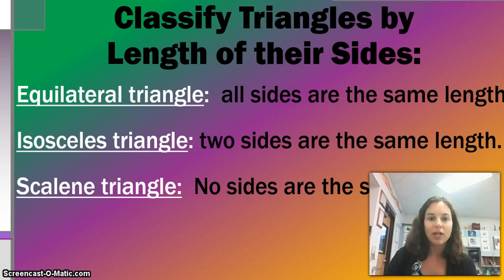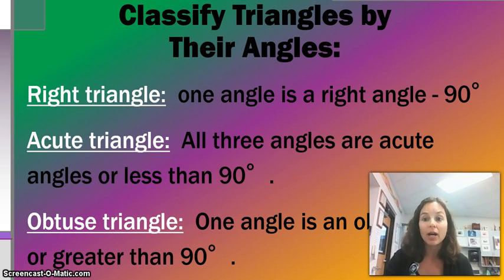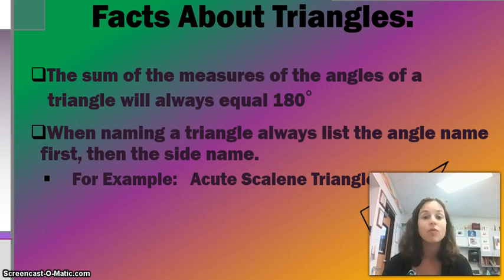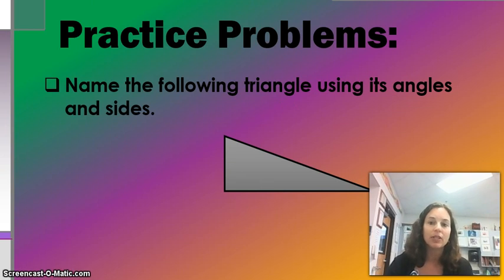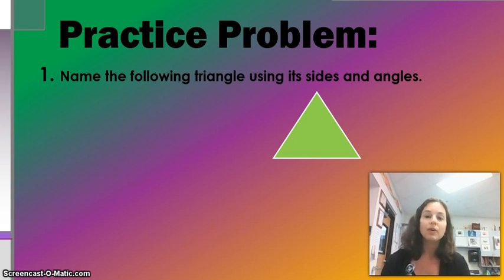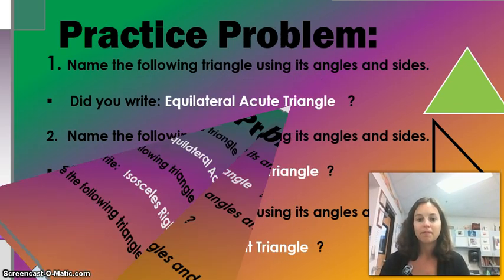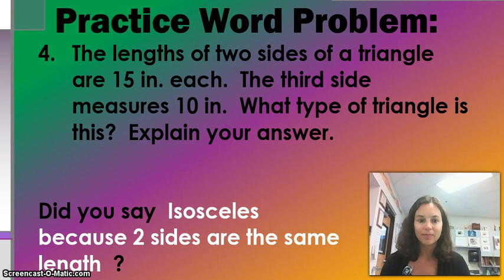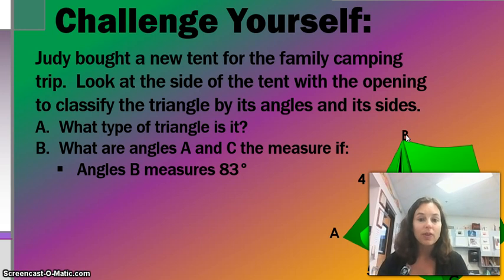15 2 triangles